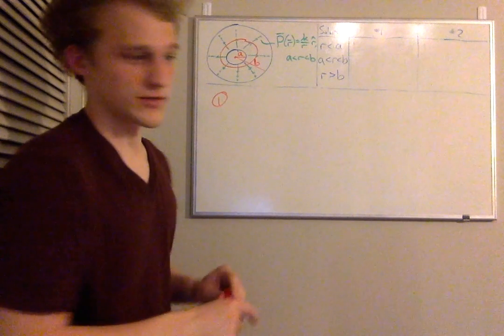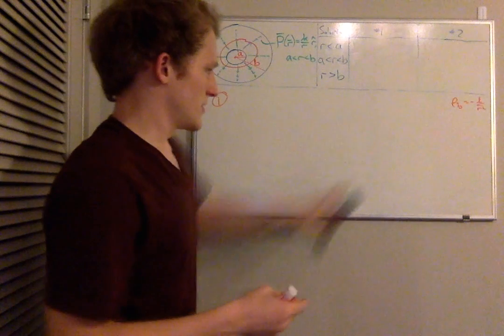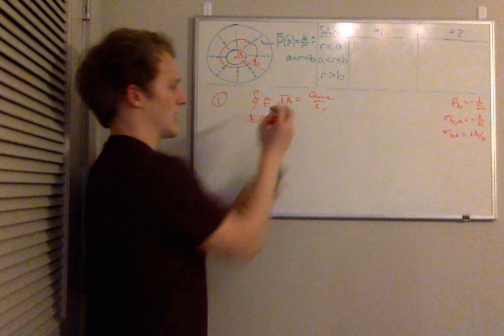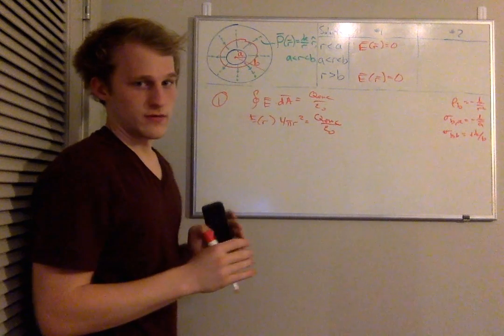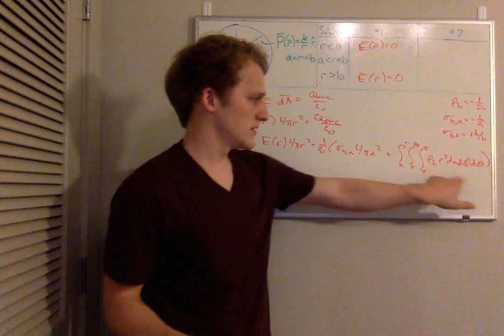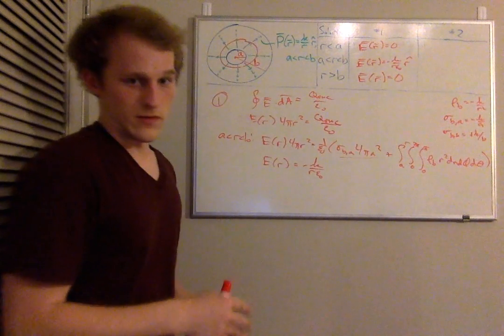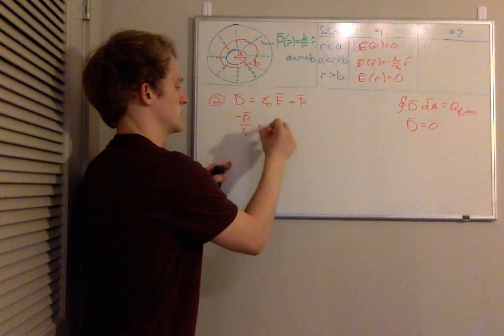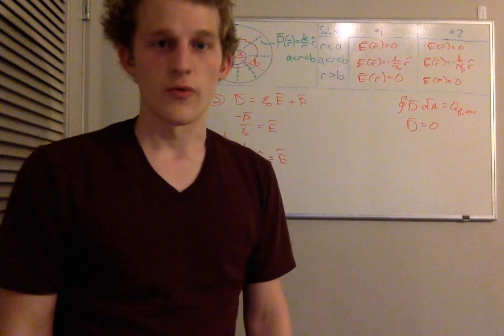Griffith's Electrodynamics Problem 4.15 Solution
Solution to homework problem 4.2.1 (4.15 in textbook) by Christopher Abadie